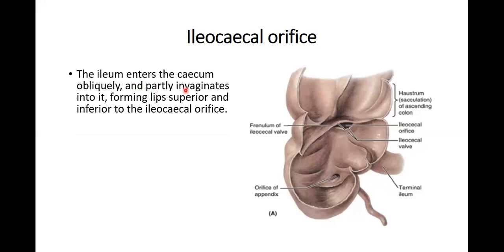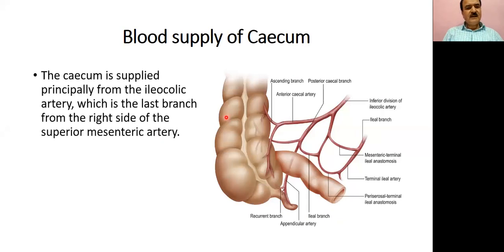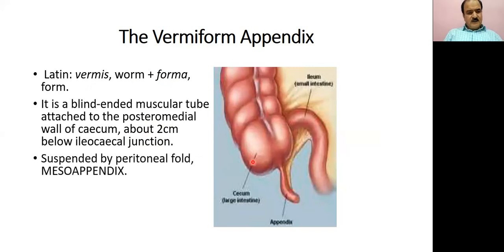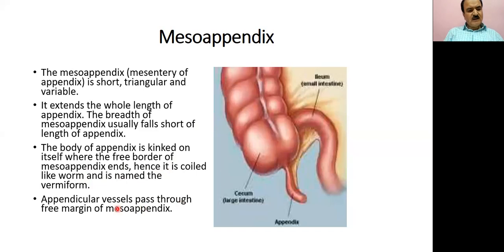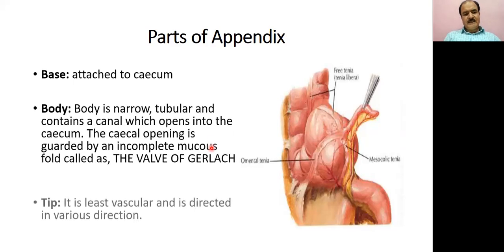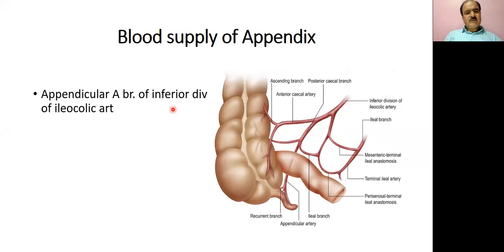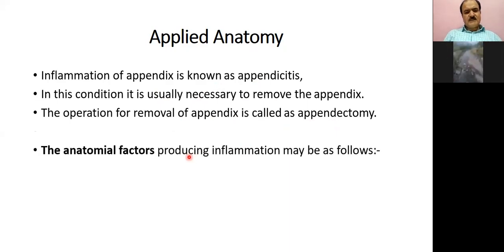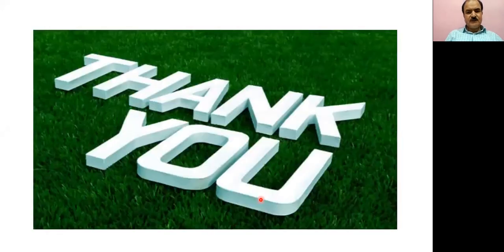Large intestine part 11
Brief description of Anatomy of Large intestine (Caecum, Vermiform Appendix)
Dr. Ghulam Mohammad Bhat
Professor of Anatomy, Government Medical College Srinagar.
FAIMER fellow 2018